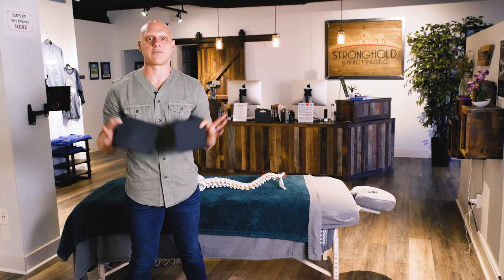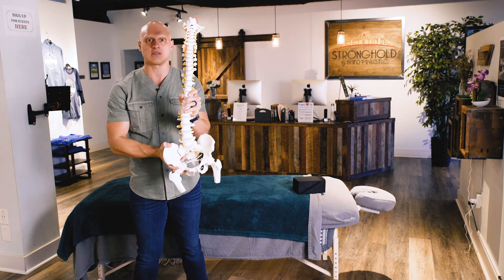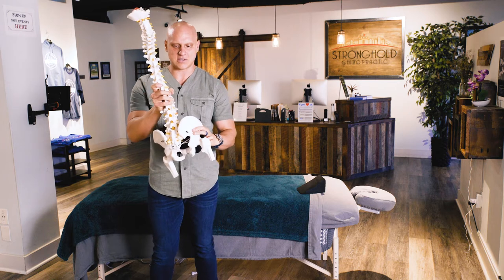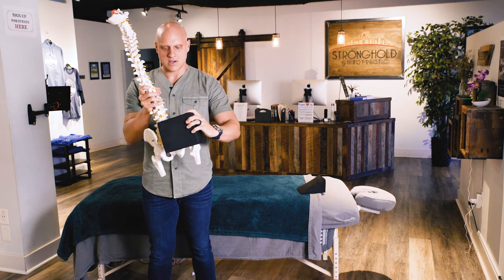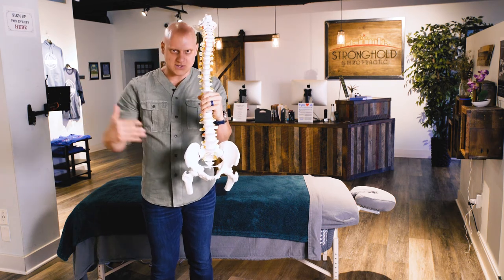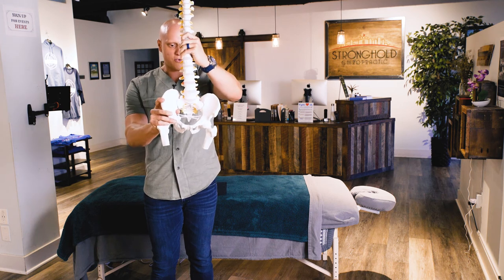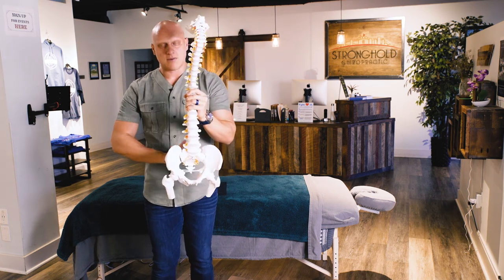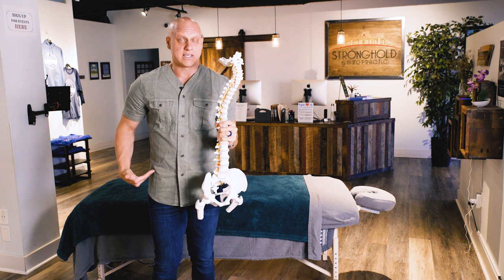Why use pelvic blocks!??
Pelvic wedging is a simple and effective way to use gravity to help rebalance your hips.
Stronghold Health
Chiropractors
Nashville, Tennessee